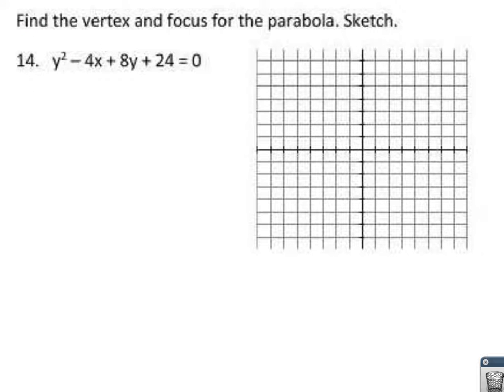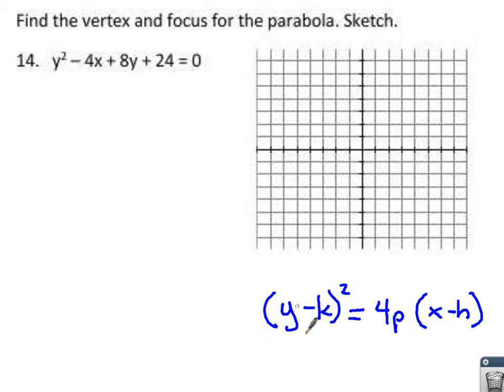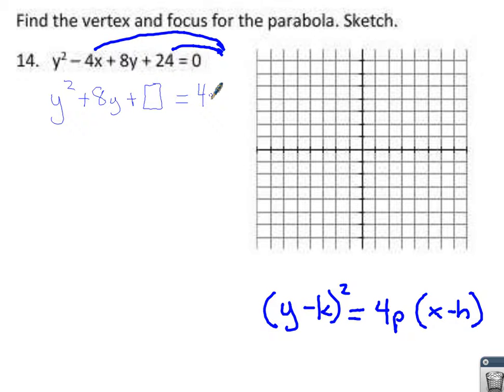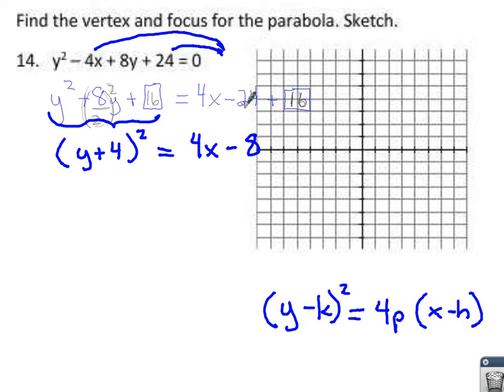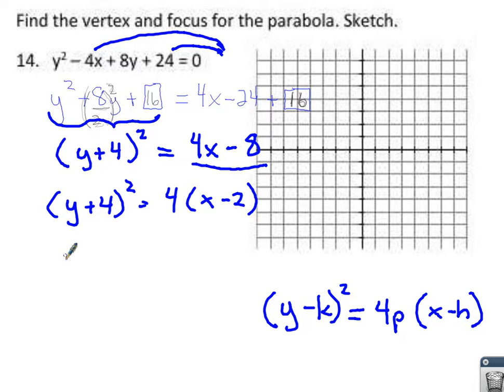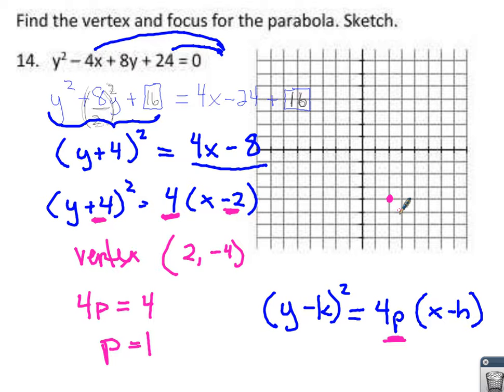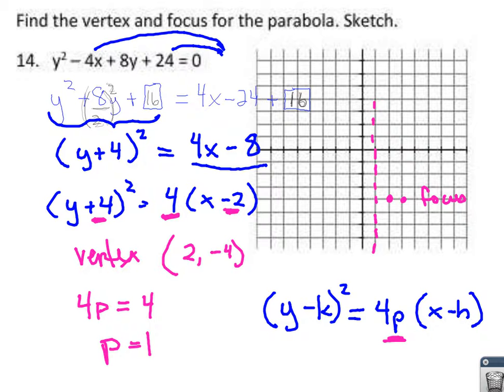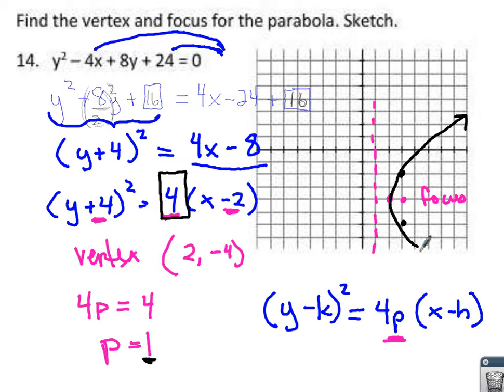conic parabola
Write the equation of a parabola in standard conic form given a general equation by completing the square, then sketching.